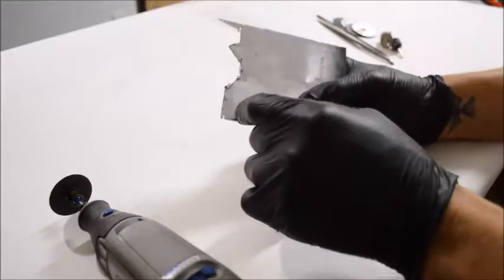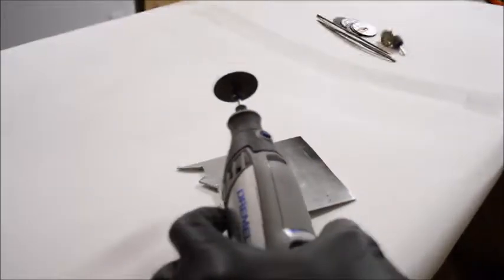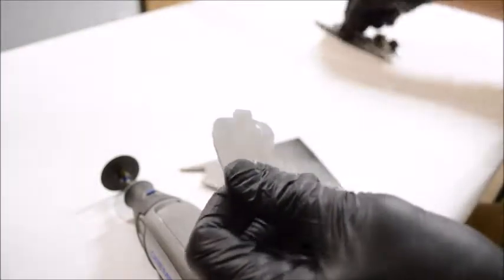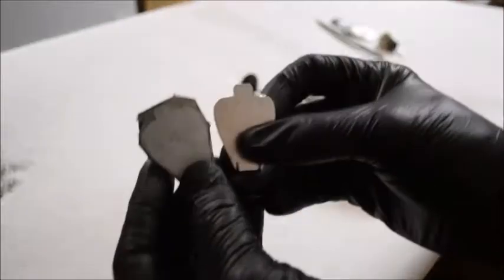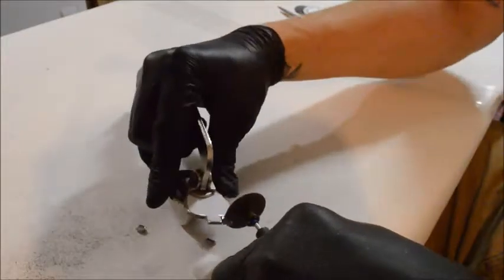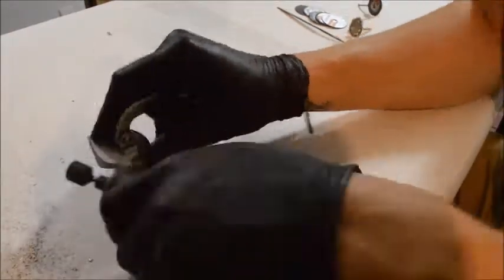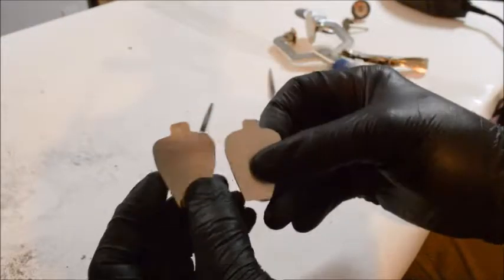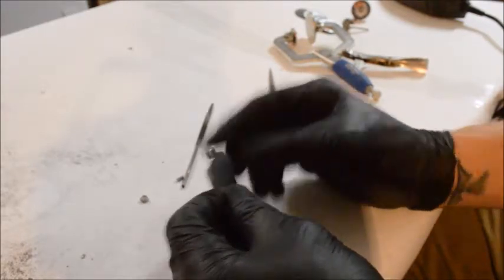J.J. Abrams Fringe Shape Shifter's Device Part 2 : The mouthpiece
This is part 2 of making the Fringe Shapeshifter's device. On this video we are working on just the mouthpiece to the device. The other videos will detail how to make the other parts of the device.